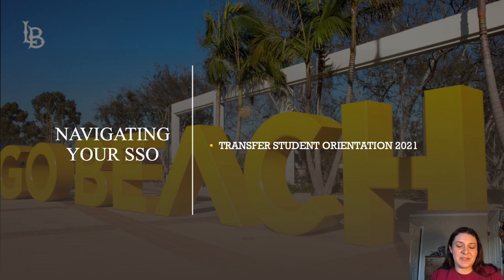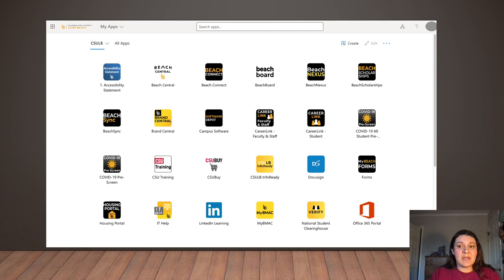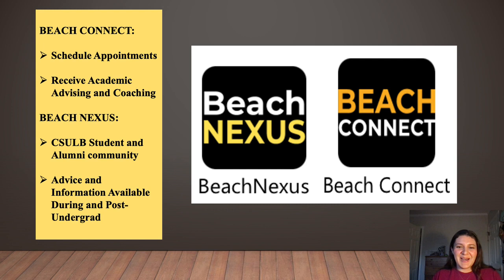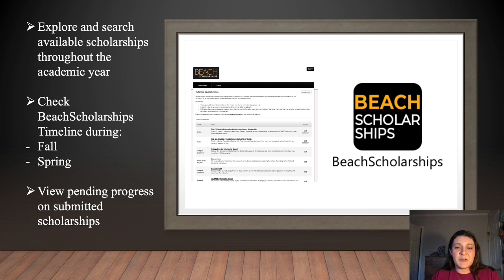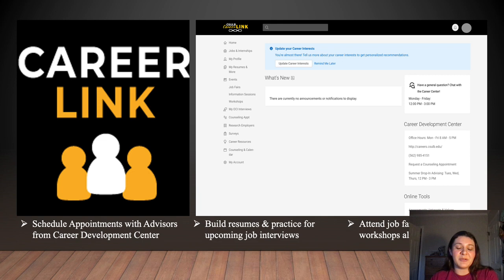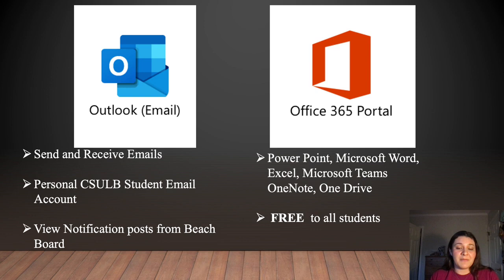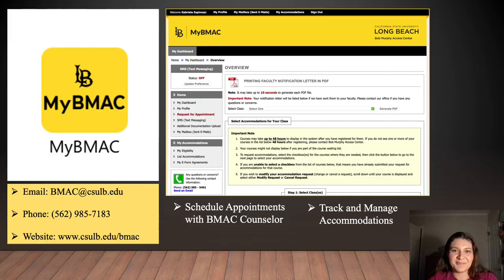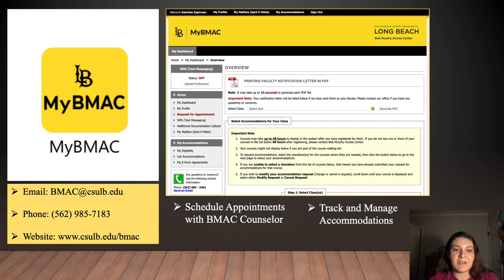Navigating SSO - 2021 Summer STEM Transfer Orientation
Instructional Video On How To Successfully Navigate CSULB SSO (MS My Apps)

1. 0:00 - 0:57 Speaker Introduction, Accessing SSO With Password and Email, & SSO Homepage
2. 0:58 - 1:18 Explaining Beach Central
3. 1:19 - 1:43 Explaining Beach Connect & Beach Nexus
4. 1:44 - 1:59 Explaining Beach Board
5. 2:00 - 2:13 Explaining Beach Scholarships
6. 2:14 - 2:41 Explaining Beach Sync
7. 2:42 - 2:56 Explaining Beach Career Link
8. 2:57 - 3:17 Explaining Outlook & Office 365
9. 3:18 - 3:46 Explaining MyCSULB (Student Center)
10. 3:47 - 4:02 Explaining Student Health Services
11. 4:03 - 4:35 Explaining MyBMAC
12. 4:36 - 4:44 Concluding Video & Presentation